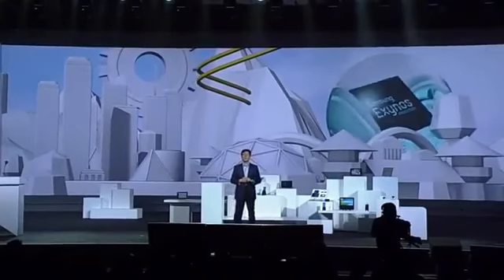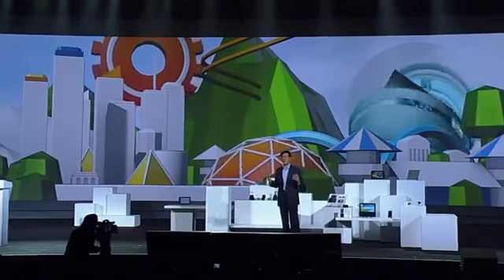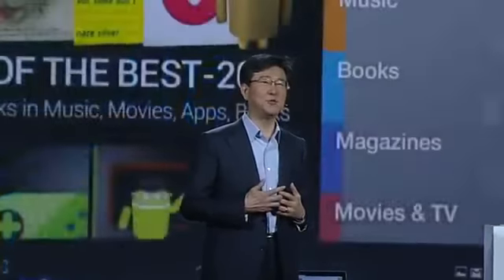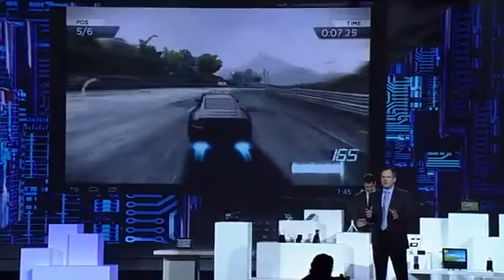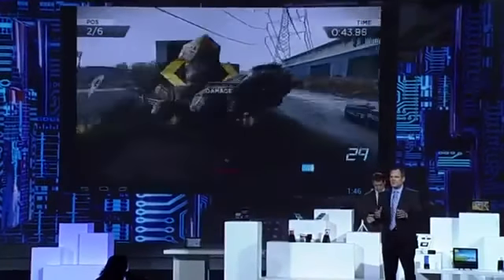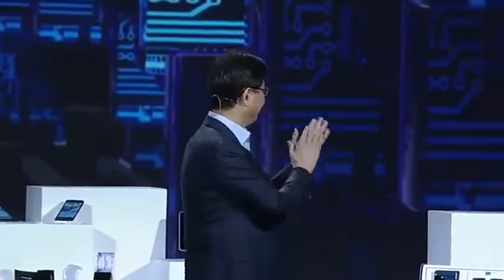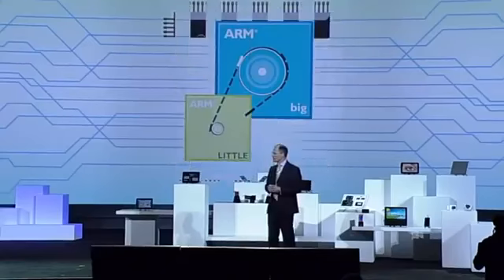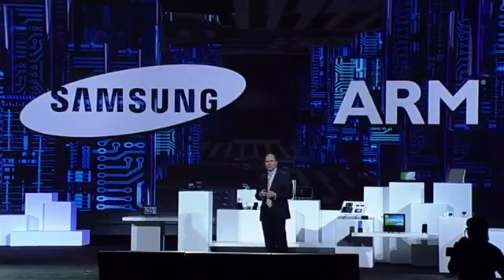Full Samsung Keynote CES 2013 Exynos 5 Octa processor Part 2